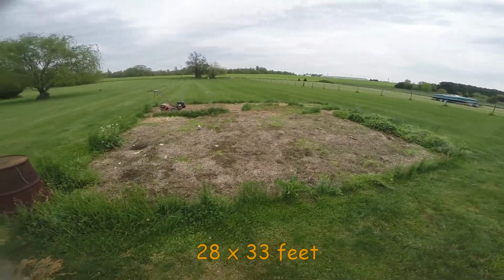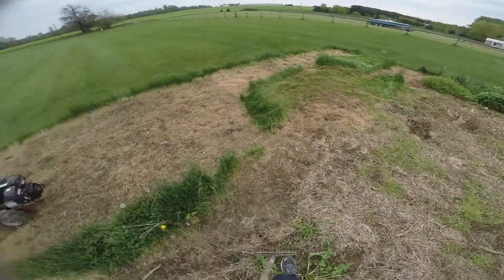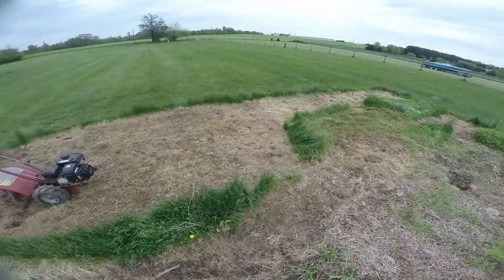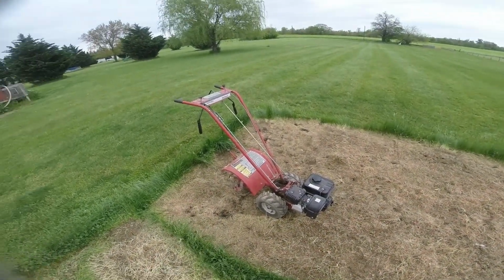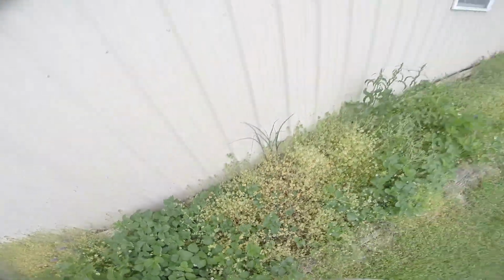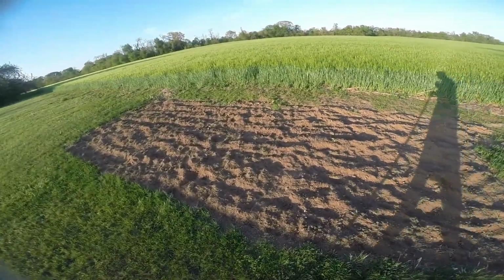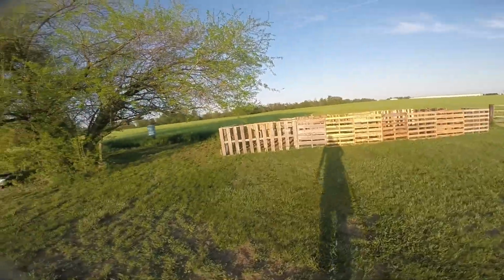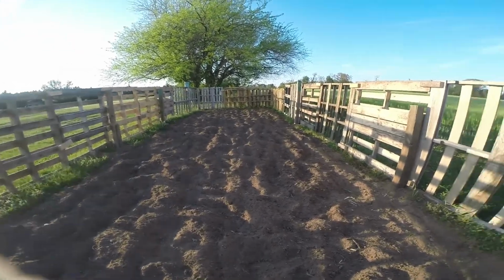Starting up the 2018 Gardens, Maryland vegetable gardens May 5, 2018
Part one of my 2018 garden growing season.  In starting 4 different gardens on my property.  Each one is unique and has its own challenges.